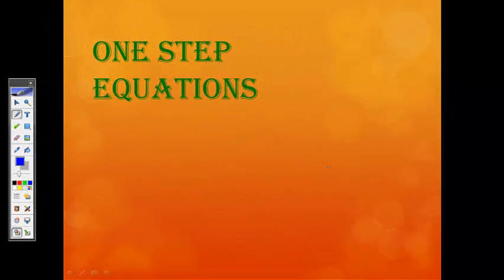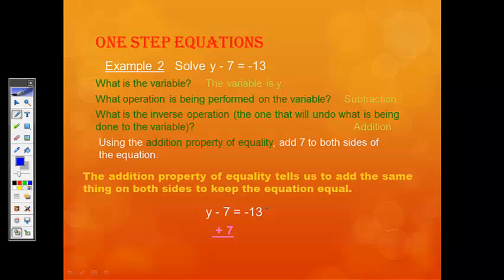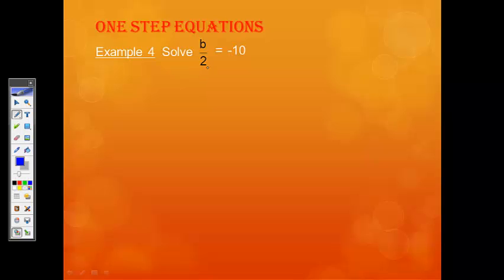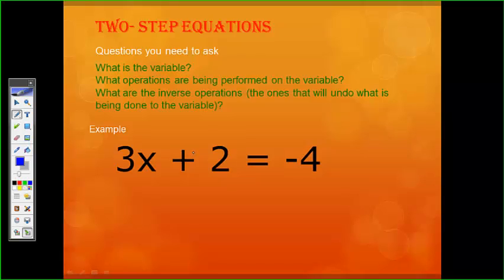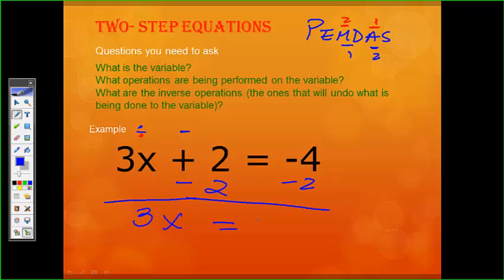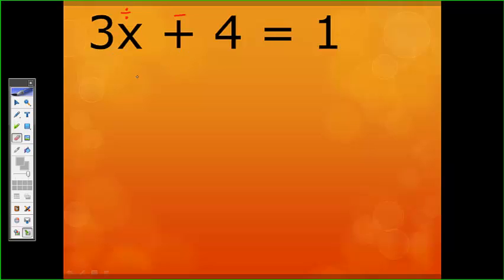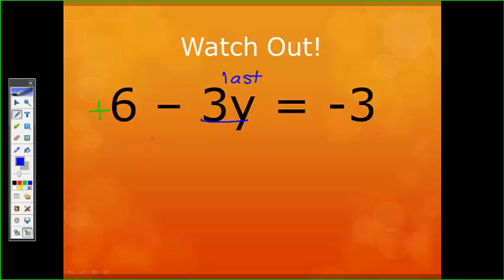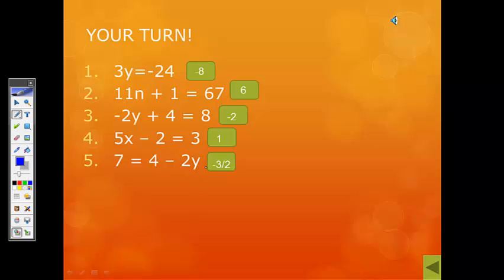Lesson 10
Solving One and Two-Step Equations with Integers